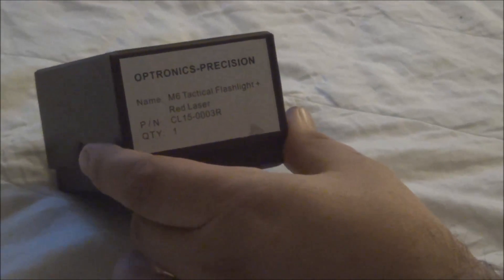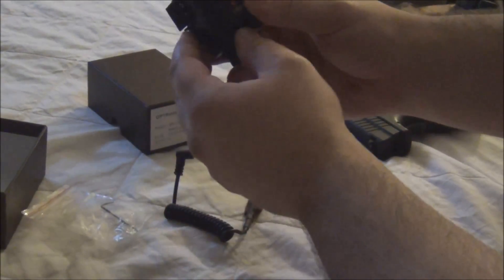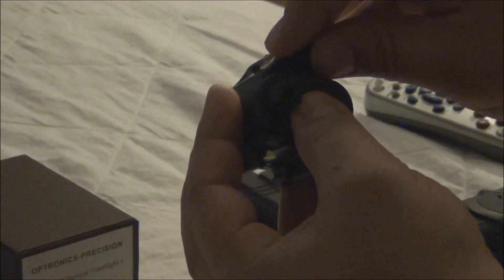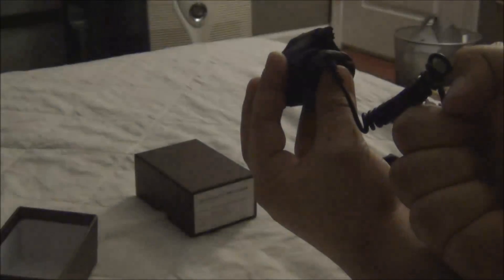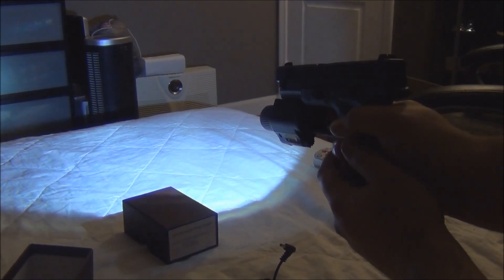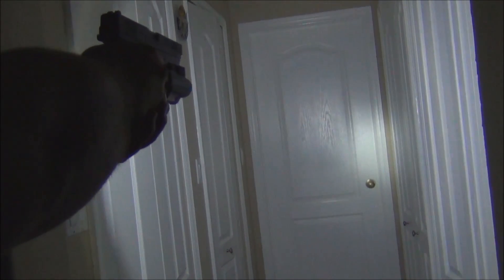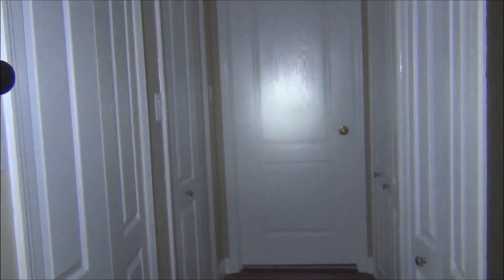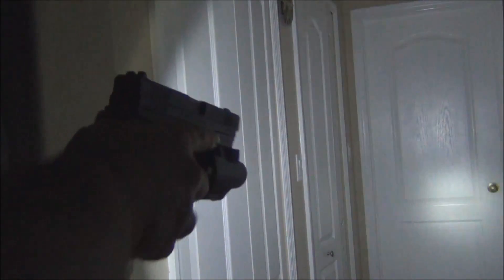Tactical Pistol Gun Laser and Flashlight Glock Springfield XD Beretta Walther Sig Sauer HK